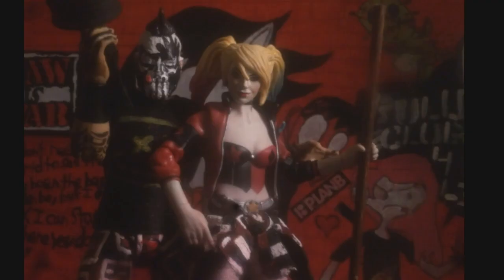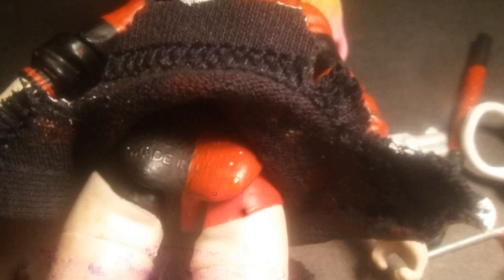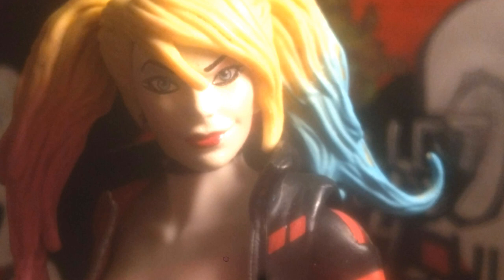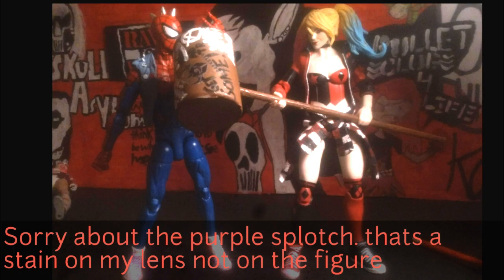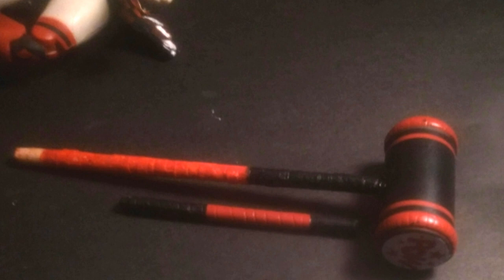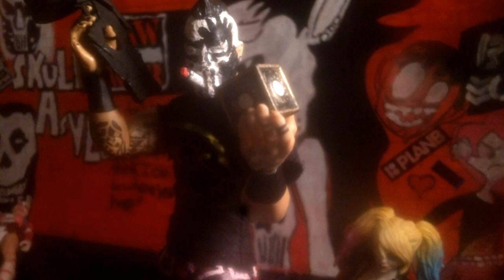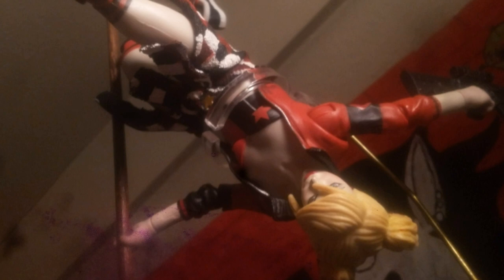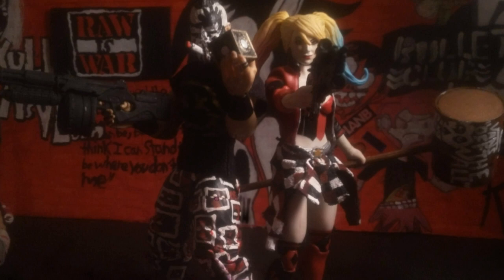Walmart Exclusive DC Multiverse DC Rebirth Harley Quinn Review